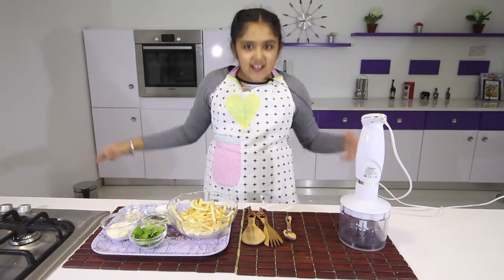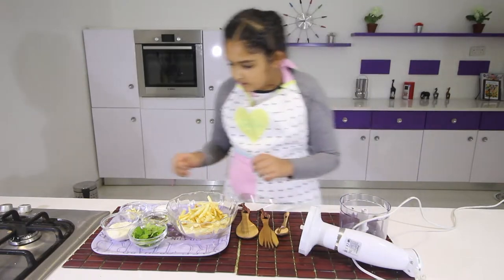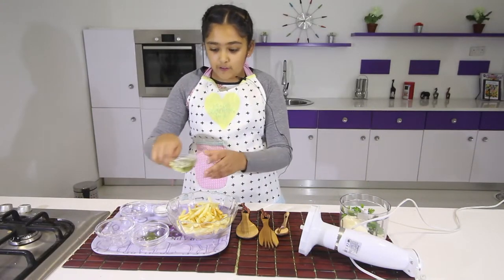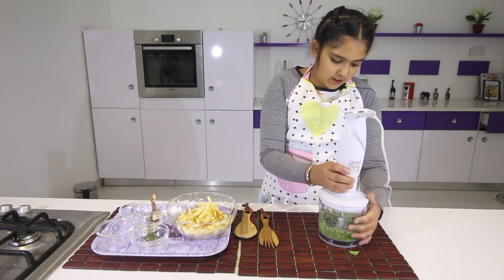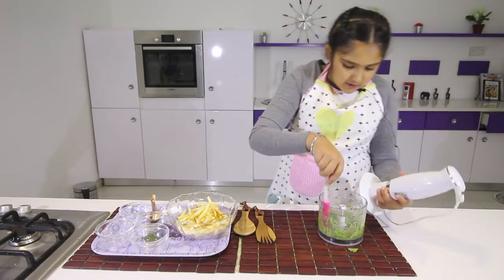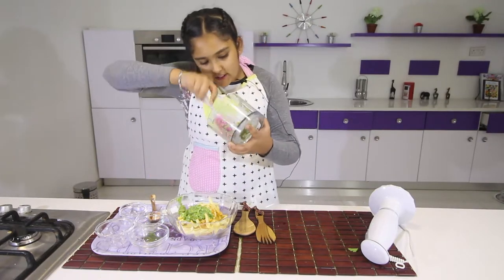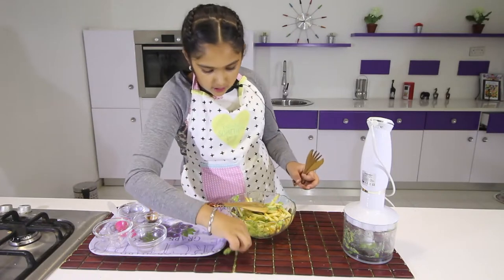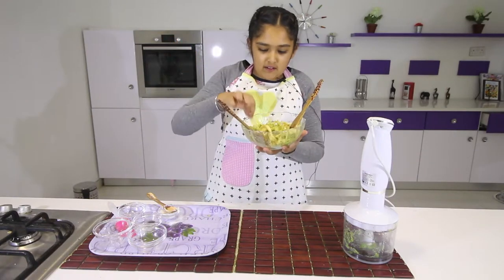Garlic fries recipe by Jasmine